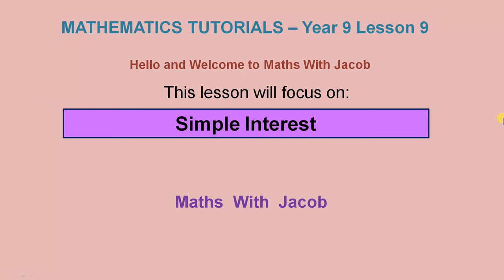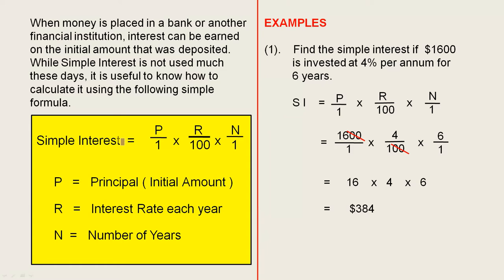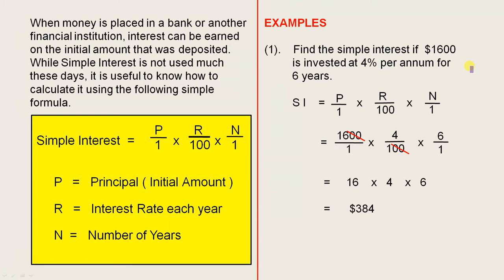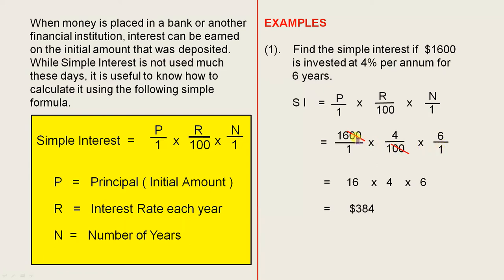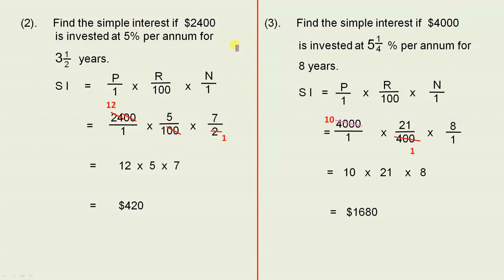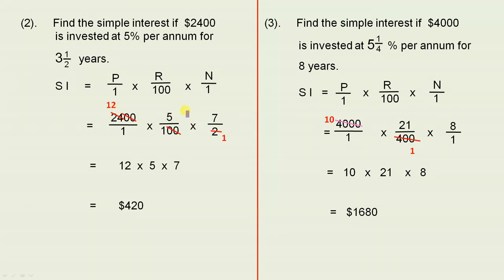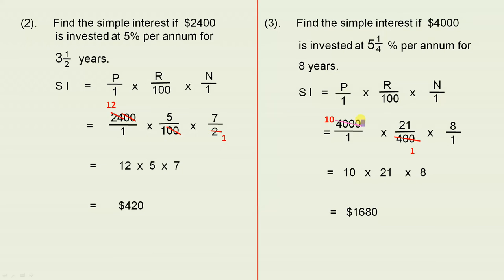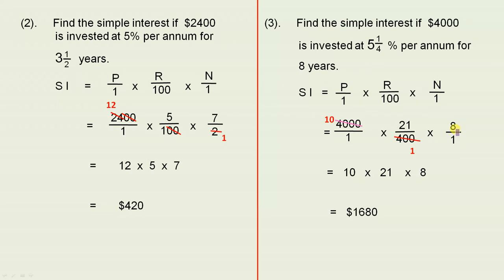Simple Interest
This video shows how to calculate simple interest.